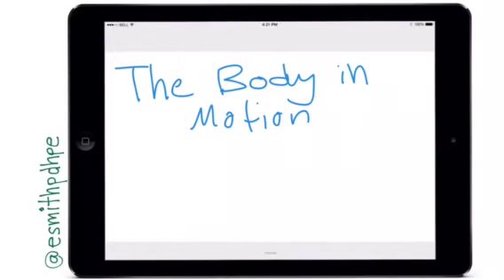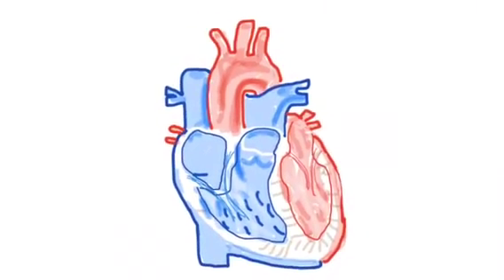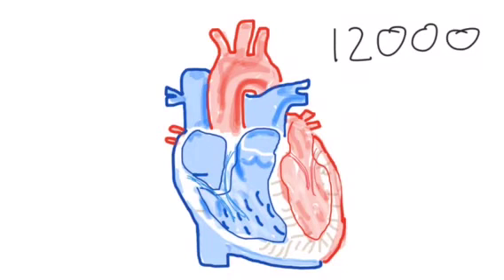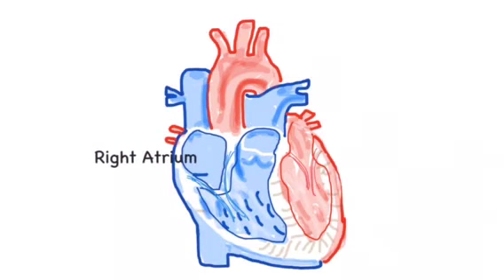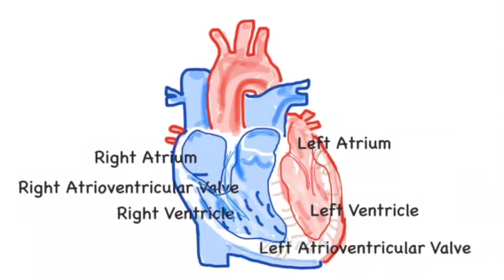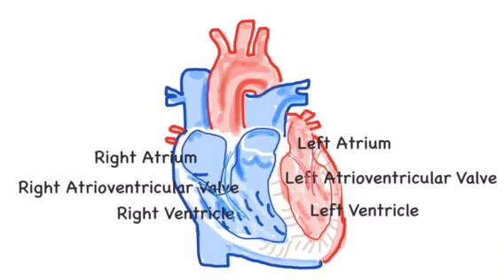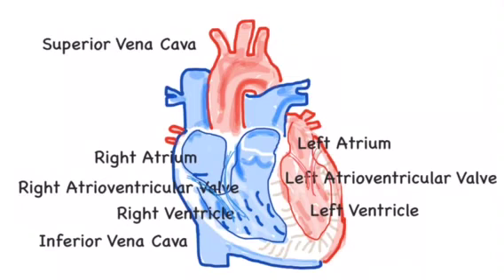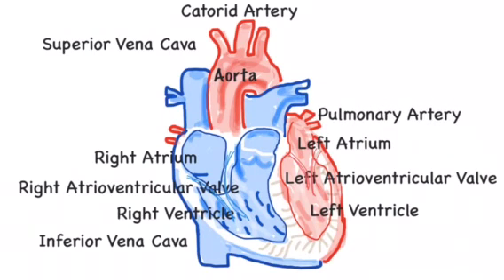The Body in Motion - Structure and Function of the heart